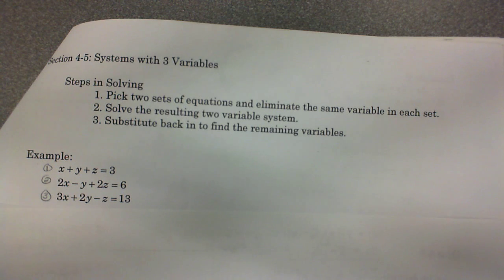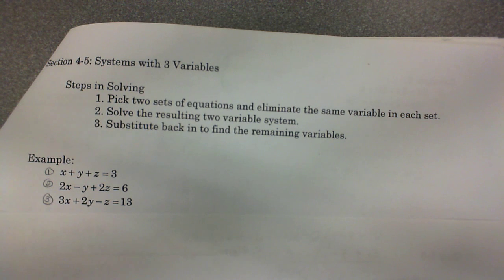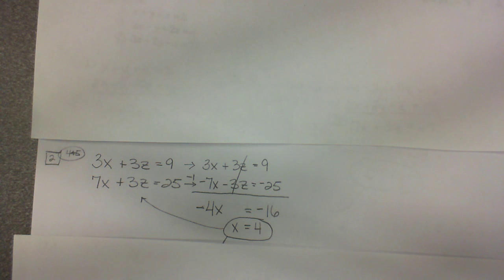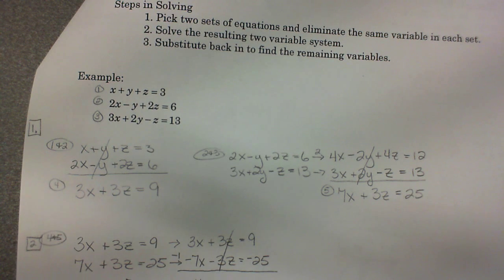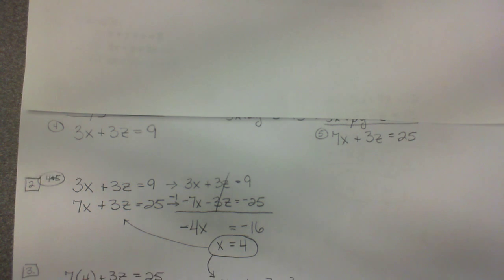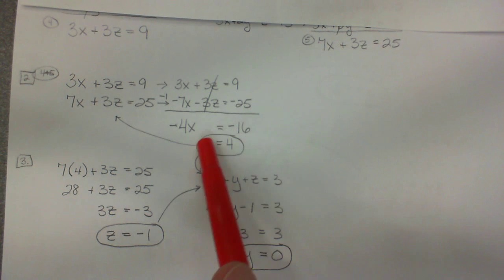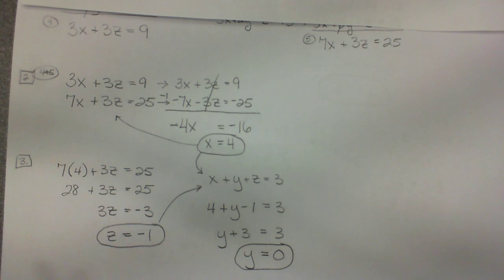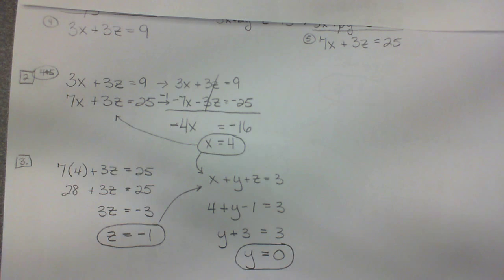Sec 4-5 Elimination Overview #1.wmv